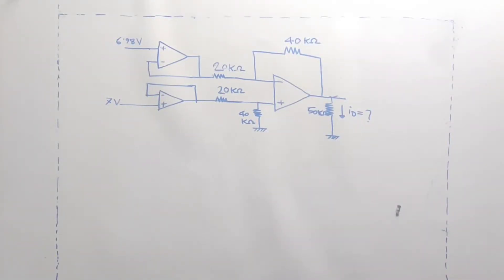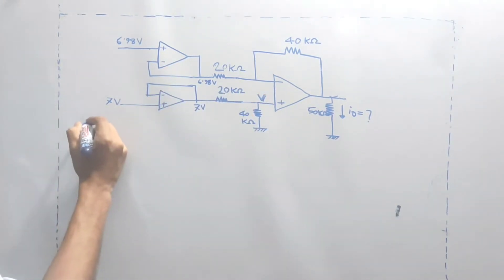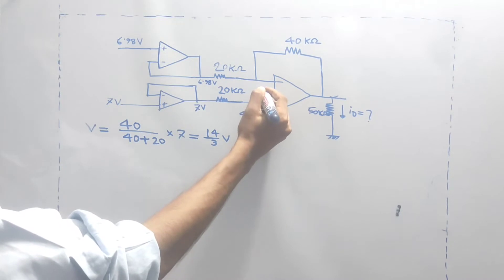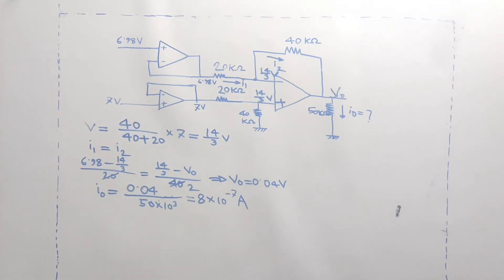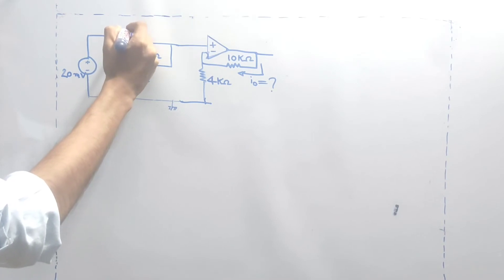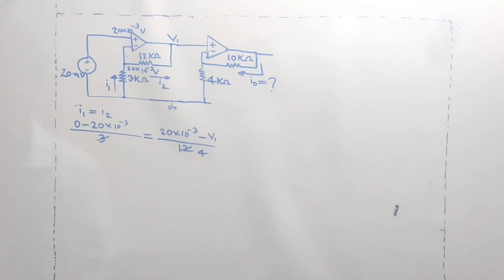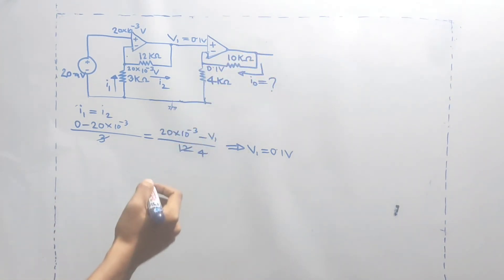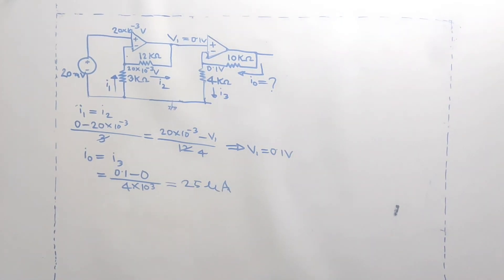15. Op Amp Math Class 3 || op-amp bangla || Operational Amplifier Bangla Tutorial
I try to cover every topic of Electrical Engineering. For an electrical engineer, one must know about the basics of Electrical Engineering. So l build a playlist named as electronics Bangla tutorial. In this playlist, electronics basics, electronics basics for beginners to advanced level, electronics course details will be discussed beautifully. Here you can get electronics courses online for free. I try to cover every topic solidly. Whatever I know, I want to share with you. Complete electronics course, electronics components, electronics components, and their functions will be precisely explained in my full video series. So be calm and patient, please. This course is very important for electronics engineering, electronics engineering technology. So those who are passionate about research work about electronics theory must focus on my lectures. I want to share electronics engineering lectures, Semiconductor Electronics basics, electronics components and materials function briefly .In the previous videos , I discussed about ideal op amp or ideal op-amp . Operational Amplifiers are very important section of electronics . In the previous videos I also tried to discuss about Inverting and Non Inverting Amplifier , Summing Amplifier, Average Amplifier . In this video , I try to discuss about Op-Amp Math Class 3.

" The topics I Covered before "
1. Inverting Operational Amplifier :
In this section , I will try to cover about -
a) What is inverting opamp ?
b) Inverting op-amp theory
c) Inverting opamp derivation

2. Non inverting op-amp or non-inverting op-amp :
a) Non inverting opamp defination
b) Derivation of non inverting opamp
c) Application of non inverting opamp

3. Summing Amplifier :
a) Summing Amplifier
b) Summing Amplifier Basics
c) Summing Amplifier Details
d) Summing Amplifier Working

4. Voltage follower :
a) voltage follower op amp
b) voltage follower op amp experiment
c) voltage follower circuit
d) voltage follower amplifier
e) voltage follower regulator

5. Differentiator :
a) Differentiator op amp
b) Differentiator op amp experiment